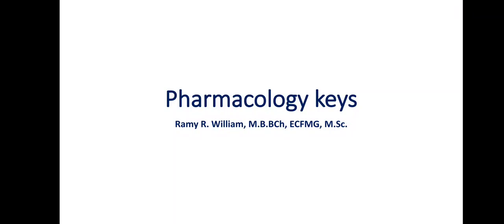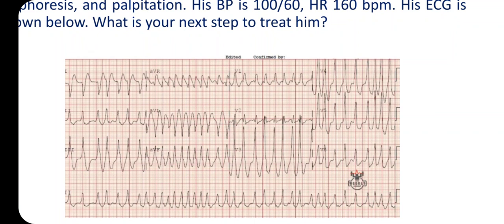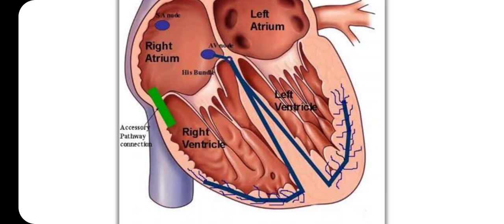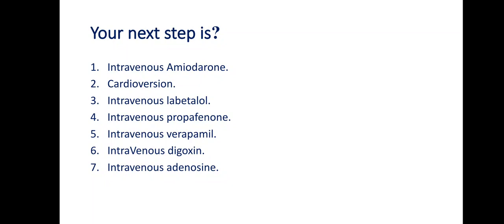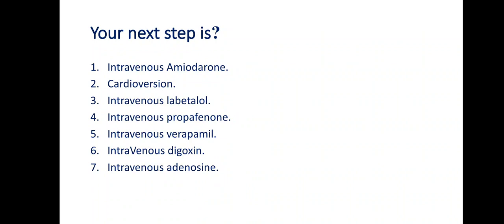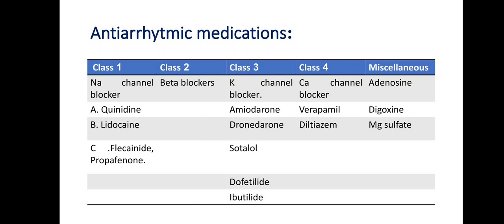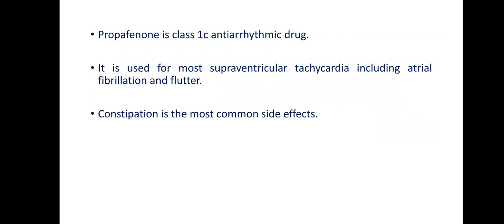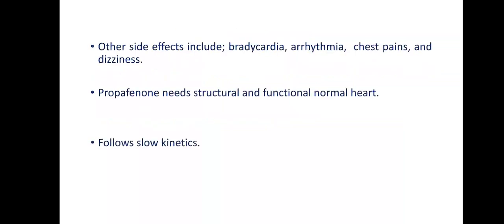what we know and what we don't know about anti-arrhythmics; propafenone.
choosing the appropriate anti-arrhythmic drug distinguishes the smart cardiologist. Also, expecting the most common side effects help you treat downs.